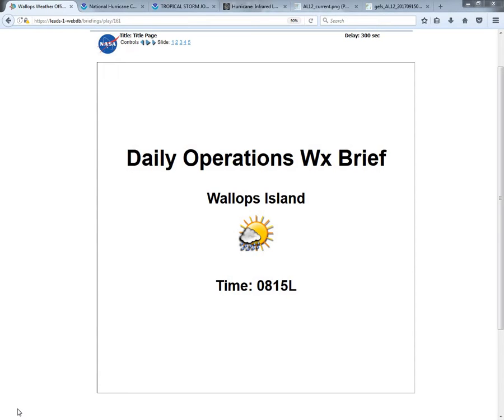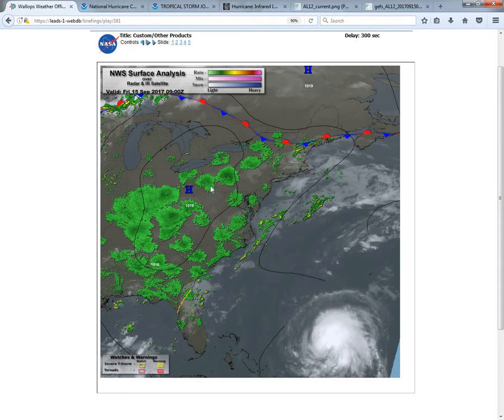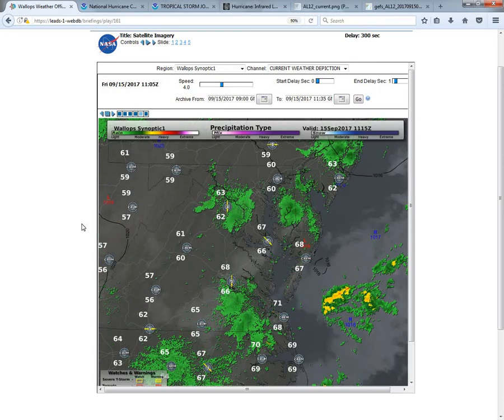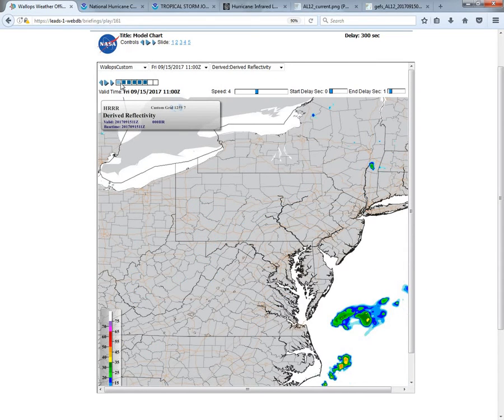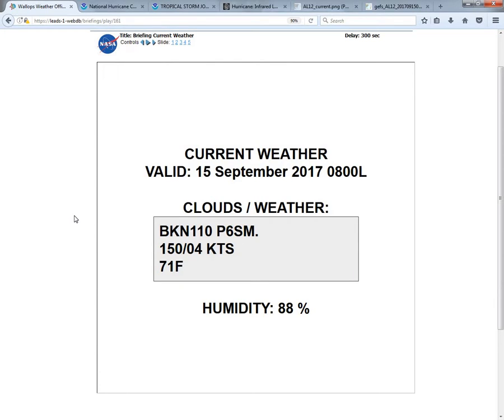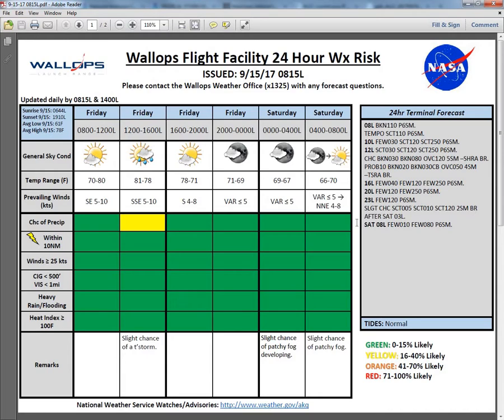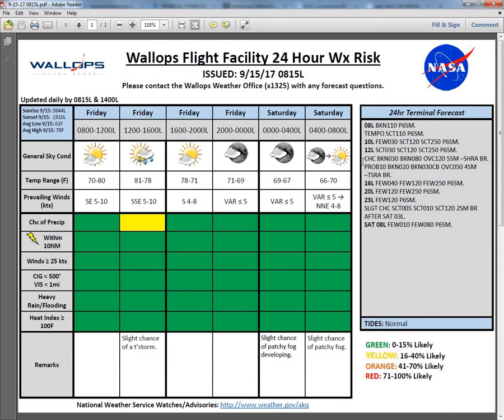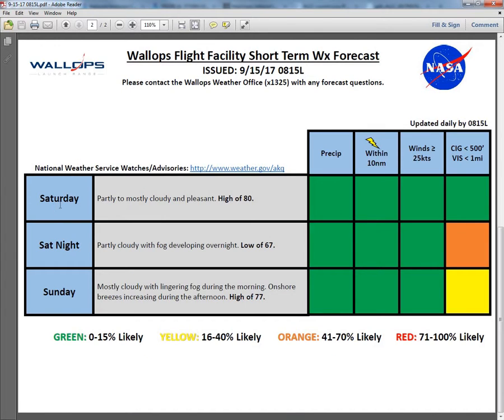9 15 17 0815L